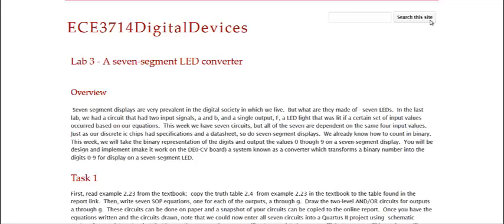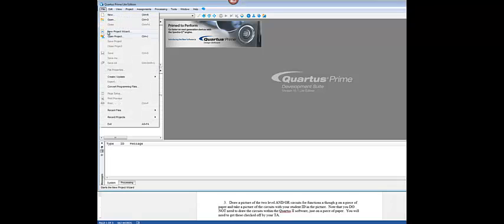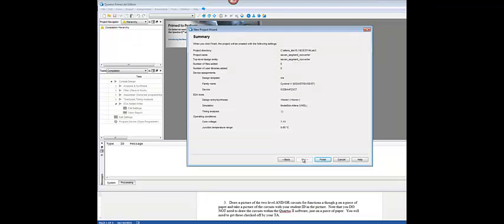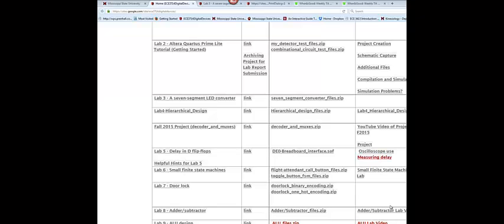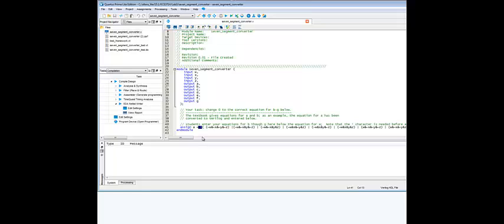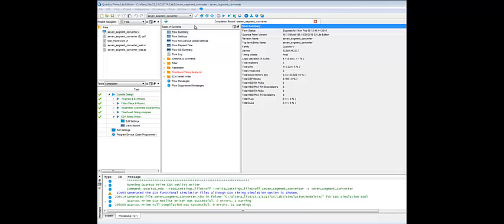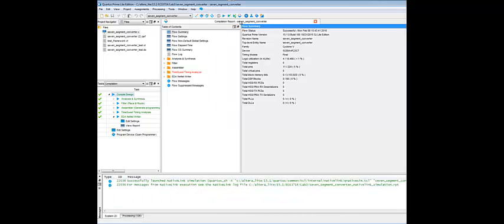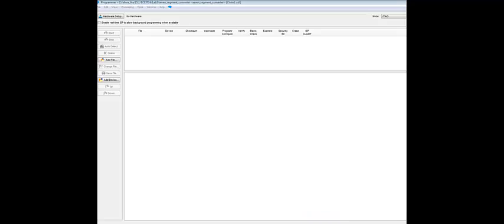Lab3 Seven Segment Displays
ECE3714 Quartus II Labs